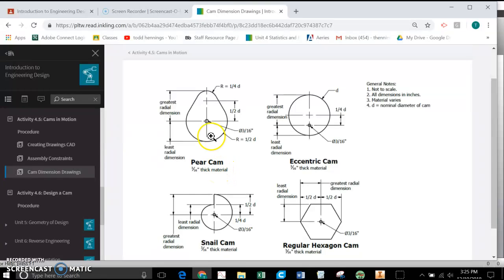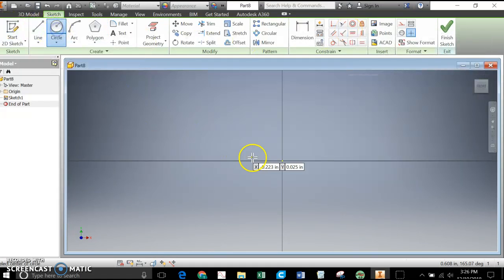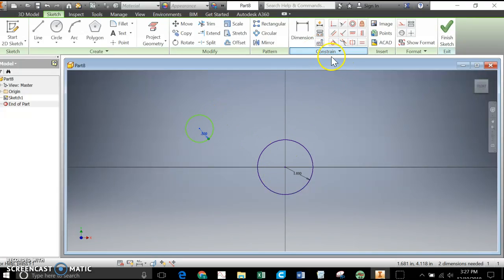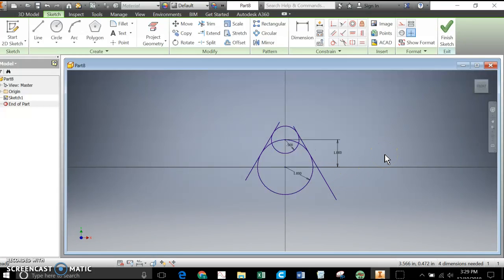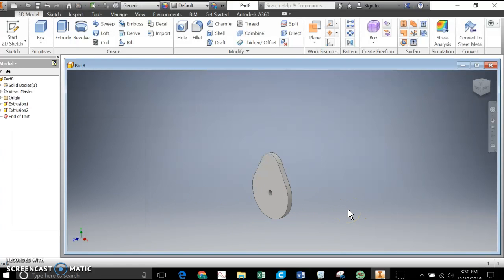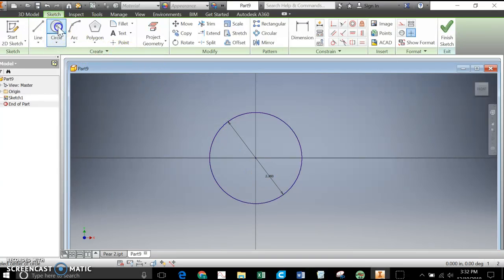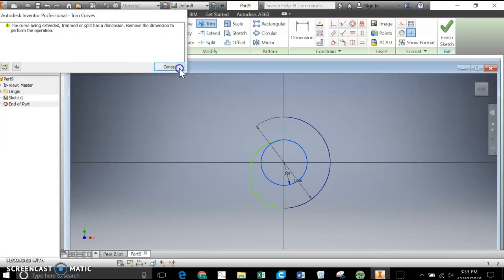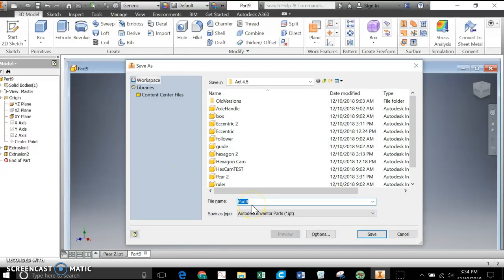Cams and Planes Part 2 (snail and pear cam)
PLTW IED Activity 4.5